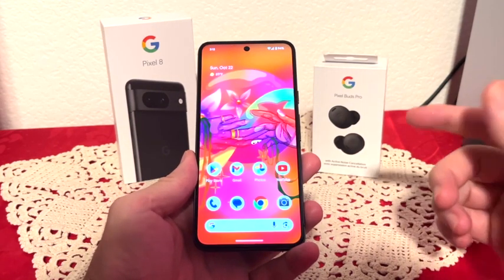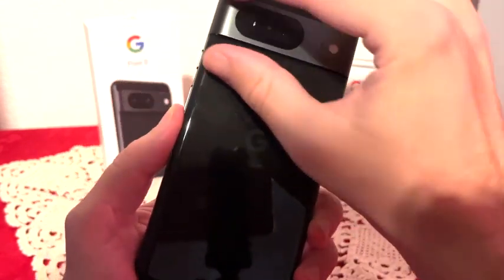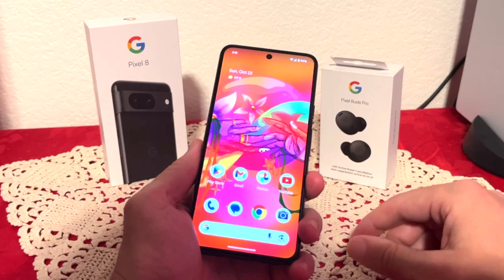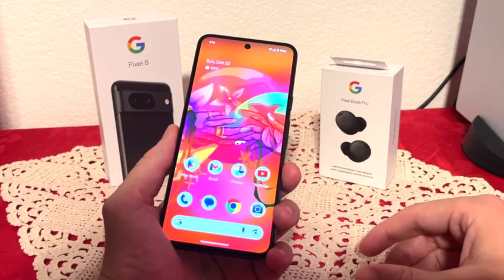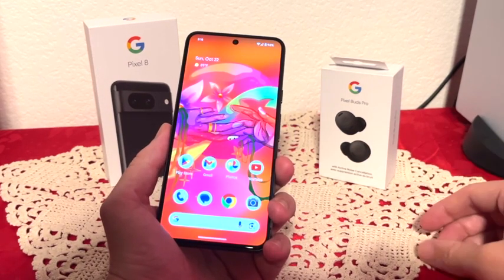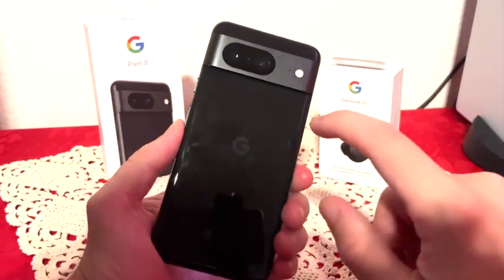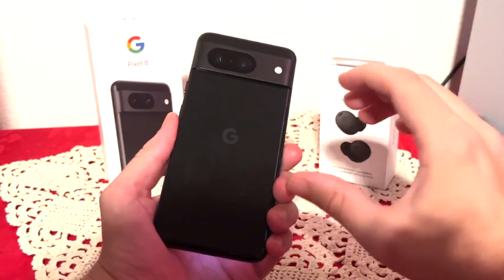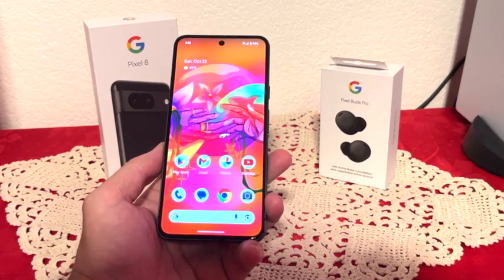Why the Google Pixel 8 is the ultimate smartphone you need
Pixel 8 is the helpful phone engineered by Google; the new Google Tensor G3 chip is custom-designed with Google AI for cutting-edge photo and video features and smarter ways to help[1]
    Unlocked Android 5G phone gives you the flexibility to change carriers and choose your own data plan[2]; it works with Google Fi, Verizon, T-Mobile, AT&T, and other major carriers
    Google Pixel 8 has a fully upgraded camera with advanced image processing to reveal vivid colors and striking details; and now with Macro Focus, even the smallest subjects can become spectacular images
    The 6.2-inch Pixel 8 Actua display is super sharp, with rich, vivid colors; it’s fast and responsive for smoother gaming, scrolling, and moving between apps[3,4]
    Pixel’s Adaptive Battery can last over 24 hours; when Extreme Battery Saver is turned on, it can last up to 72 hours[5]; and it charges faster than ever[6]
    Pixel 8 can notify first responders in an emergency and share your location, and can even detect if you’ve been in a severe car crash[7,8]; if you’re unable to respond, your Pixel phone can call emergency services and notify your chosen contacts
    With powerful security features, your Pixel phone helps keep your info safe; Google Tensor G3, VPN by Google One, and the Titan M2 security chip give your Pixel multiple layers of security[9]

    Switching to Pixel is easy; just connect your old phone to your new Pixel and transfer contacts, photos, messages, apps, and more in about 30 minutes[16]
    Please refer to the product description section below for all applicable legal disclaimers denoted by the bracketed numbers in the preceding bullet points